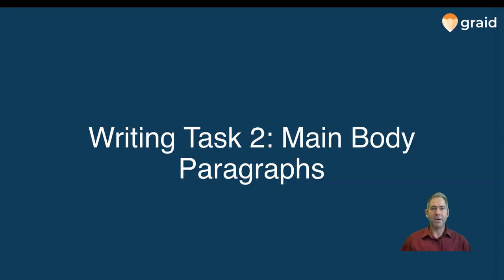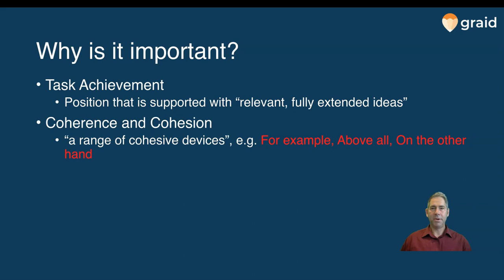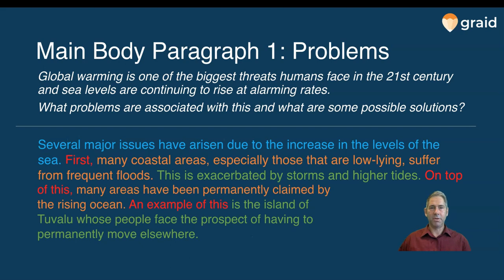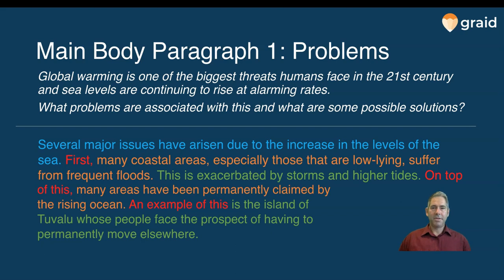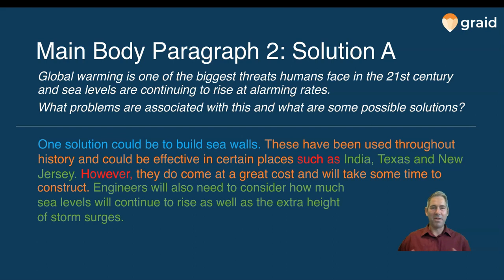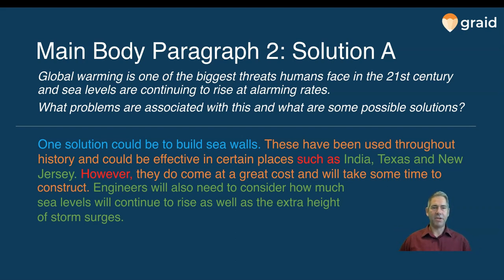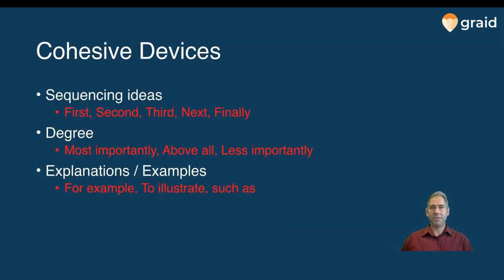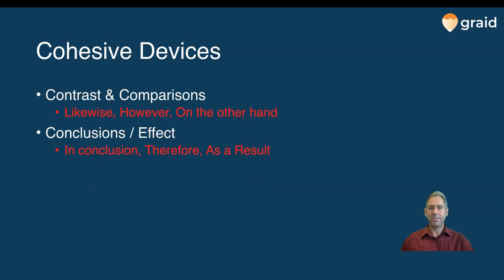2. Writing Task 2: Main Body Paragraphs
In this video, Greg explores in more detail how to build a strong main body paragraph for the IELTS essay.